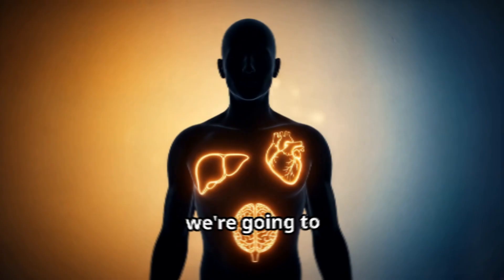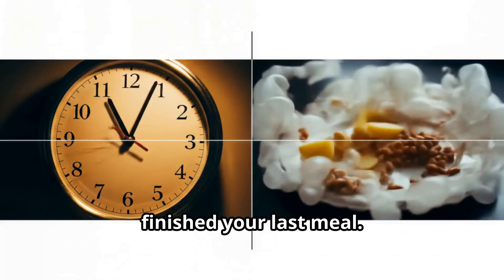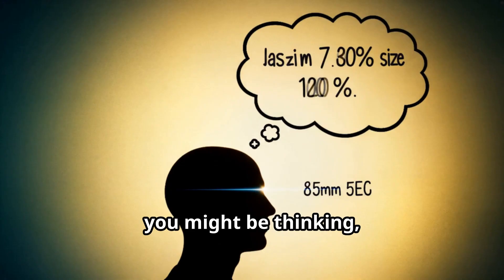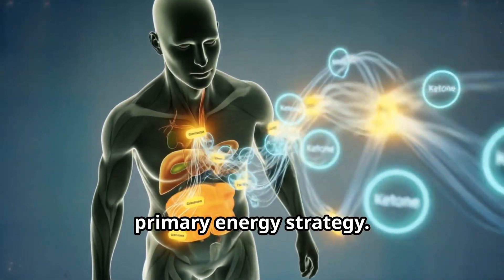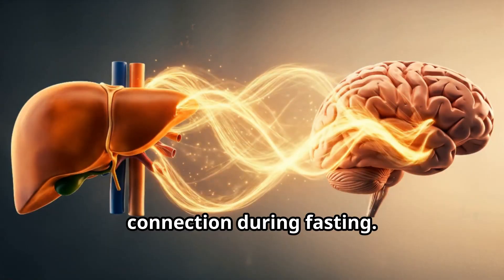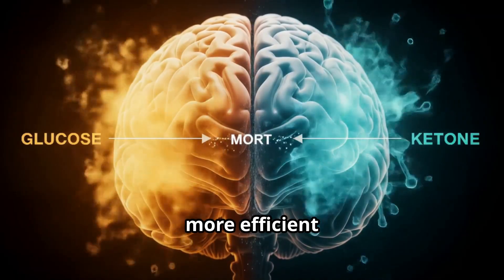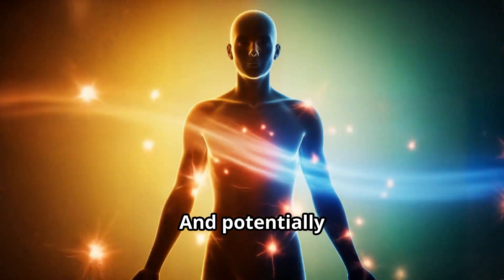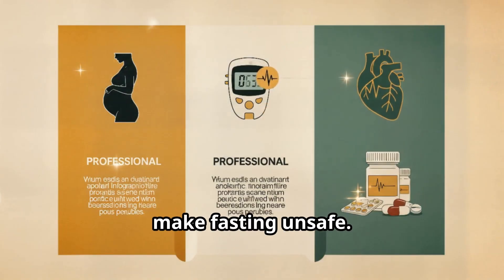You Won't Believe What Fasting Does to Your Organs